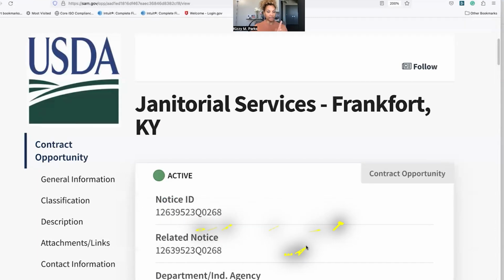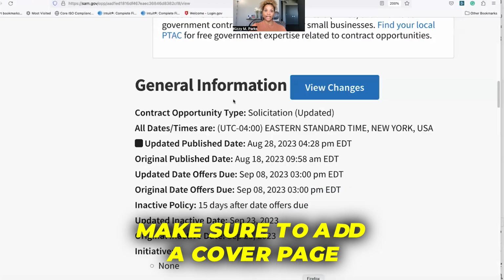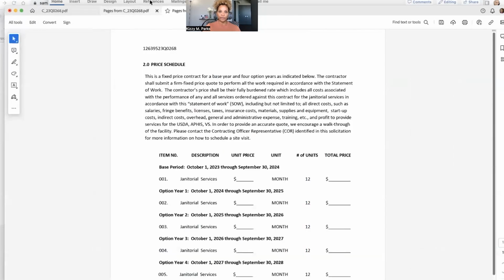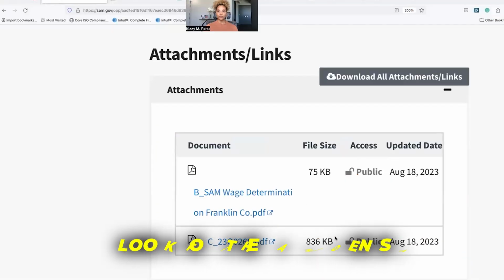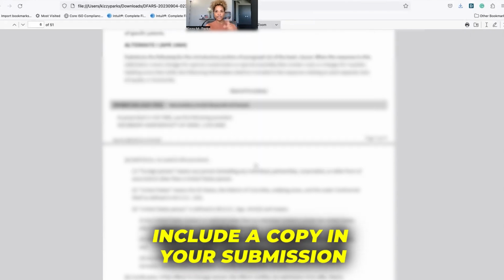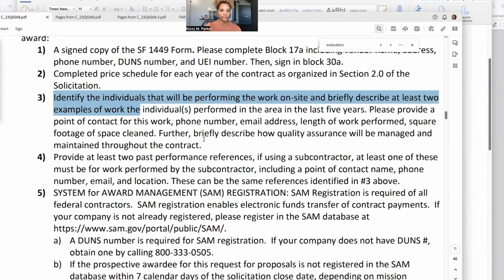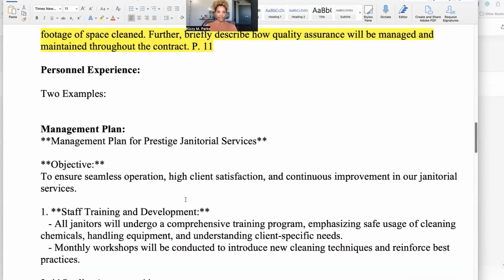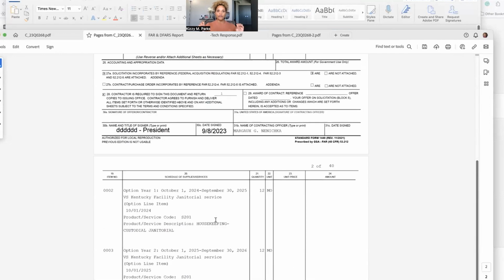How to Write a Winning Government Proposal Quickly (Full Guide)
$447 Buy the Proposal Master Academy

Learn how to make $3 Million in One year using the Middleman approach correctly